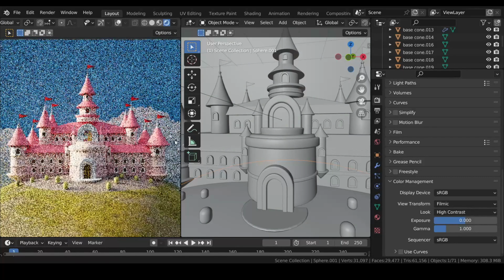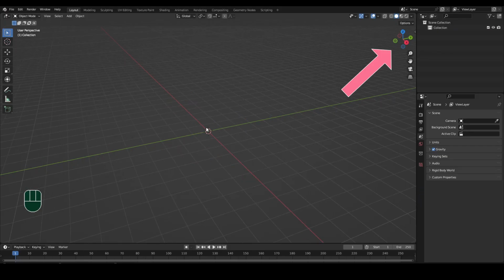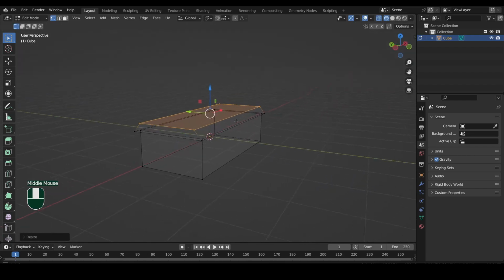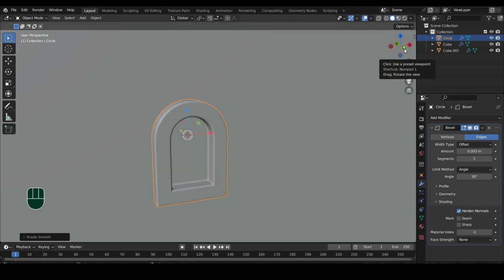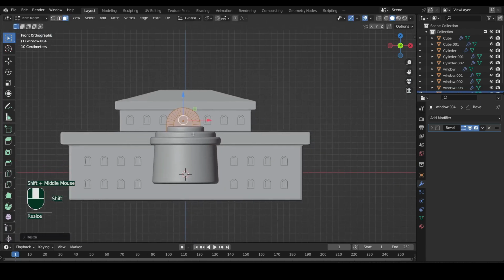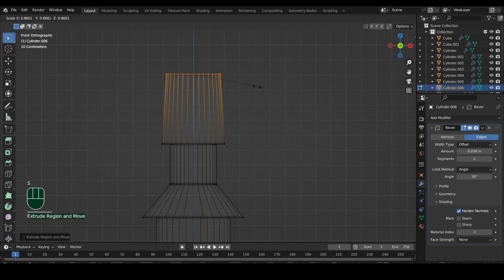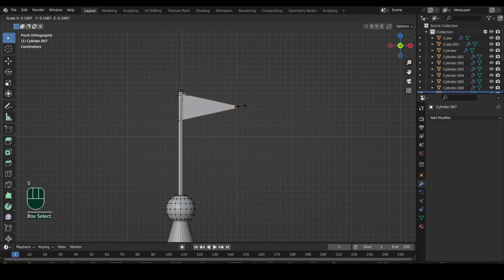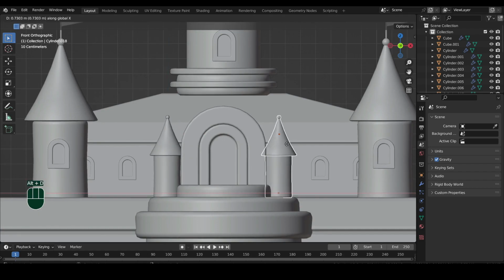How to Create an EPIC Castle in Blender 3D (Part 1) - Beginner Tutorial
In this tutorial we'll use Blender to model a castle inspired by Peach's Castle from the Super Mario Bros.
It doesn't matter if you are brand new to 3D, or want a fun little project to finish, this tutorial is for you.